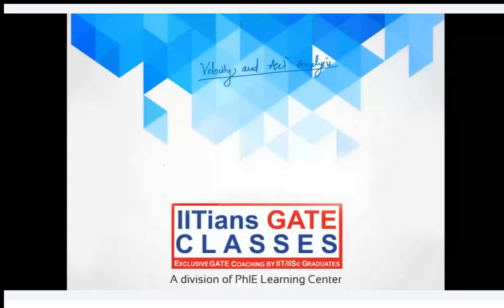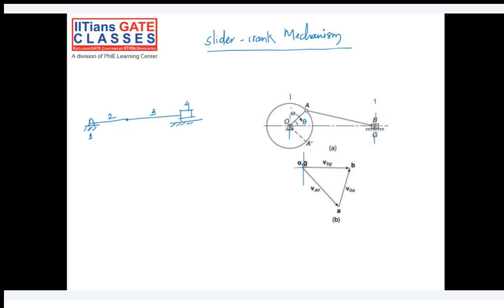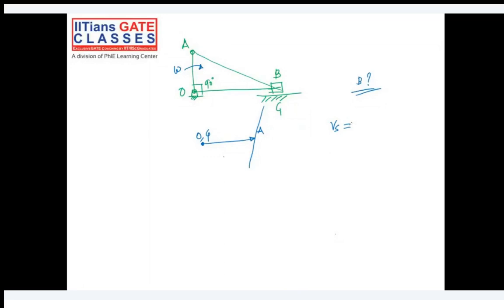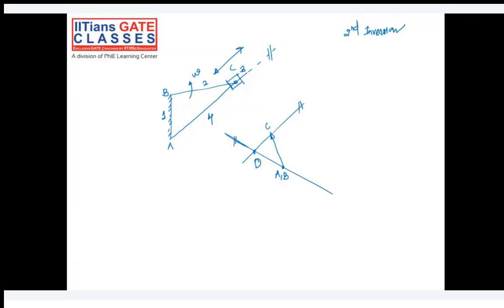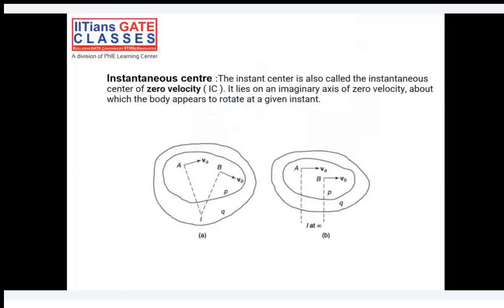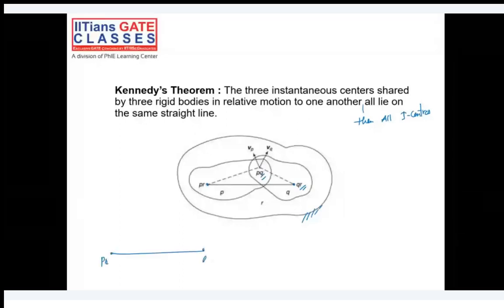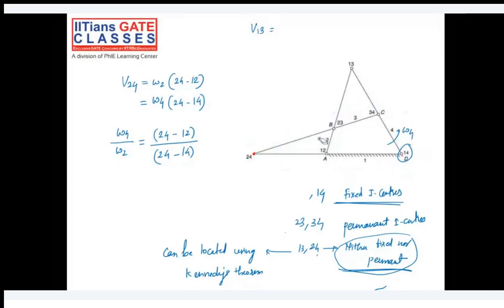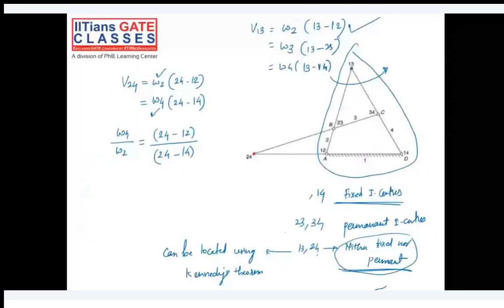Theory of Machines | Velocity & Acceleration Analysis L3 | GATE ME Online Lectures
➡️Theory of Machines | Velocity & Acceleration Analysis | L3

✅Salient Features
Regards,
Team IGC